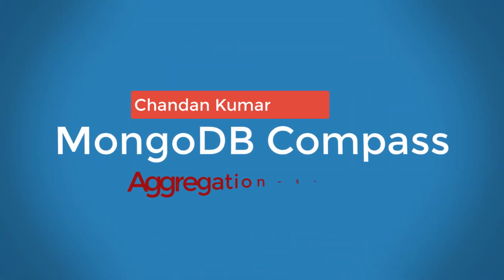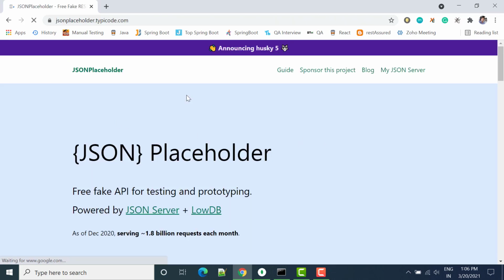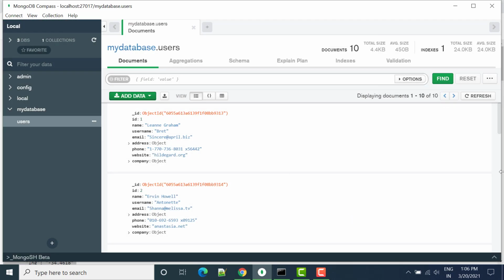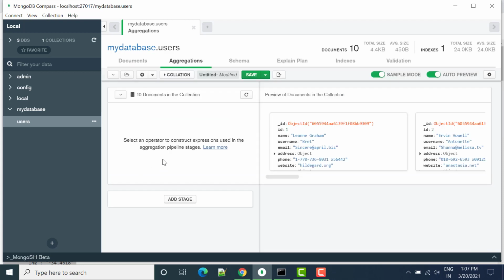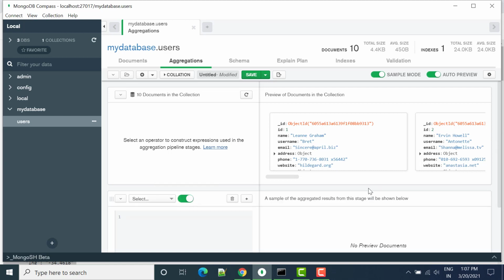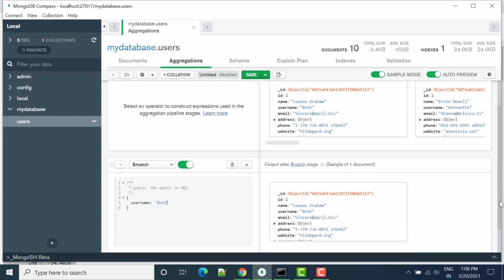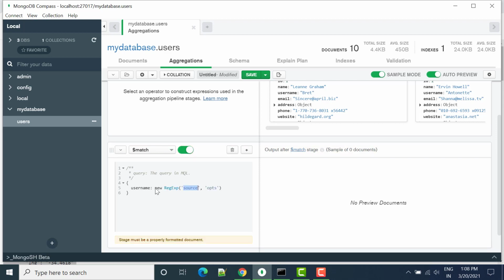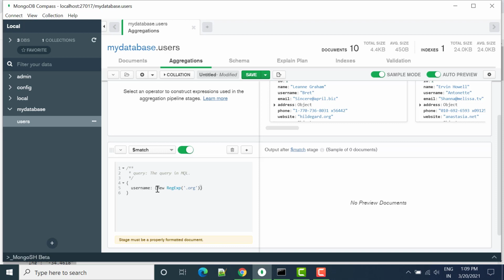MongoDB Compass Aggregation | $Match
My Gadgets:
Laptop In this video, we have explained how we can add matches in aggregation.